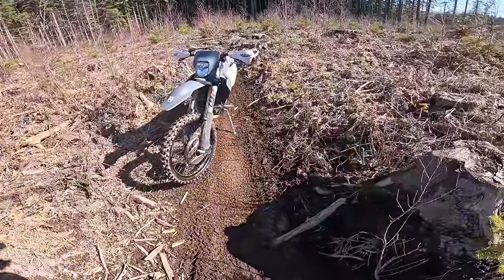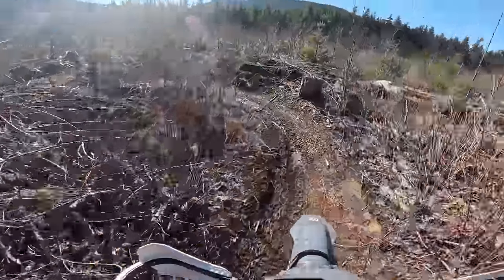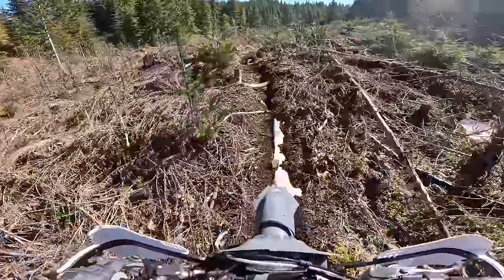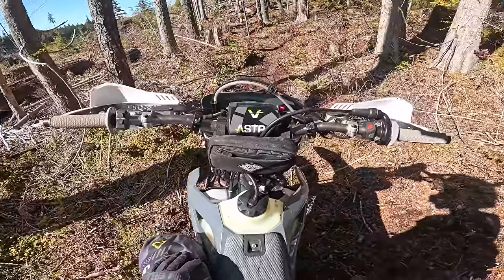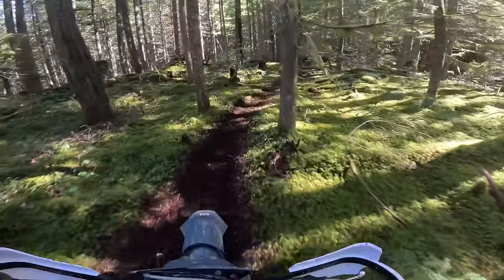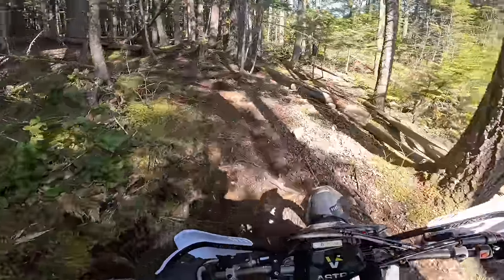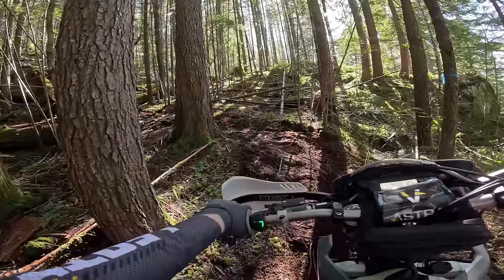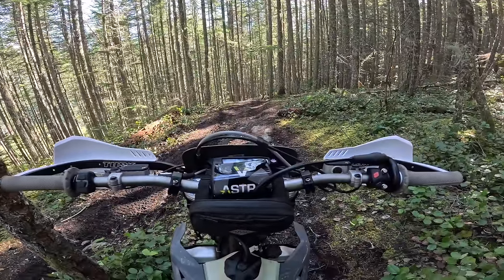2024 Husqvarna TE300 Pro First Ride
First ride review on the new 2024 Husqvarna TE300 Pro. This is an all new bike for 2024, TBI motor, electronic power valve, new chassis and suspension. I'm really happy with how the bike performs so far, the suspension is fantastic and the TBI motor lugs up the hills really well. I'm not a fan of the new style combination start/stop button so I'll likely switch it back to the older style separate buttons. Excited to get more time on this bike now spring and better weather is here!

* Please note I will not discuss locations publicly in the comments section.